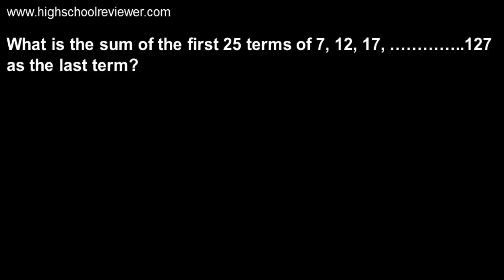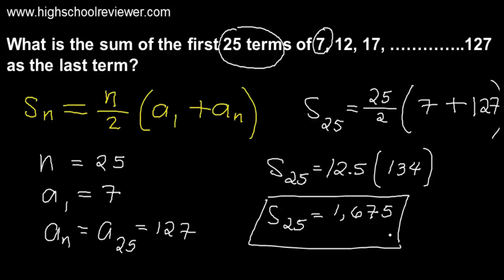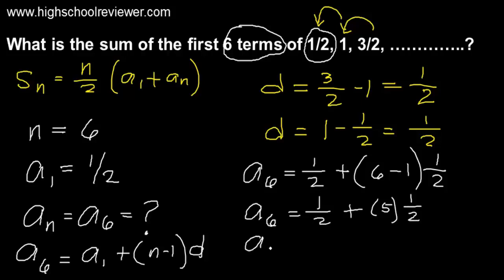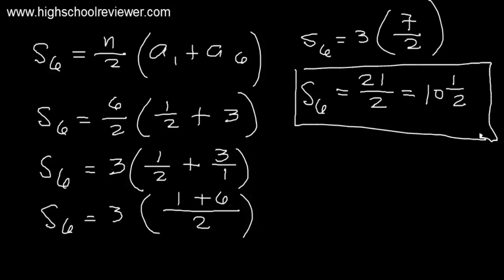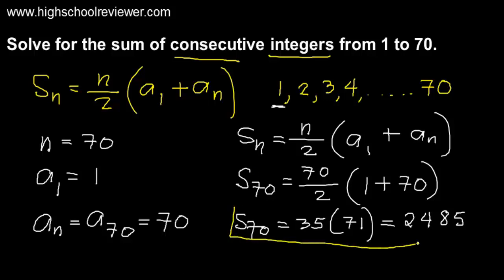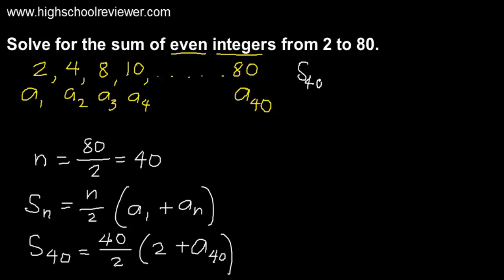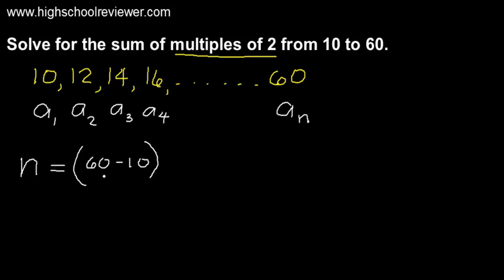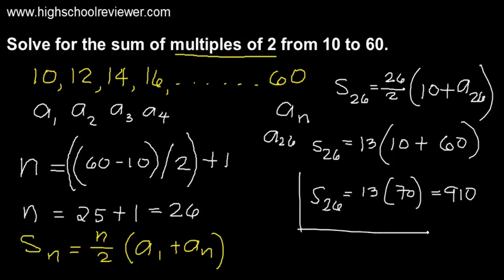Sum of Arithmetic Sequence - 6 to 10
This is the second part of the video tutorial of finding the sum of arithmetic sequence.